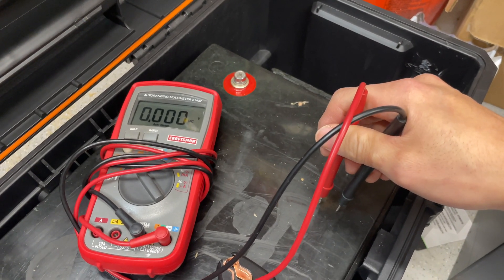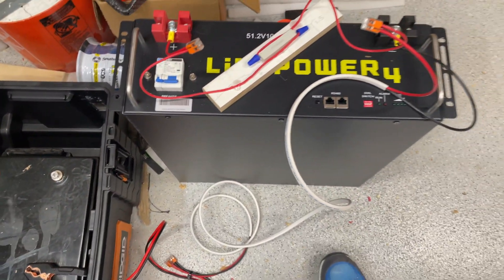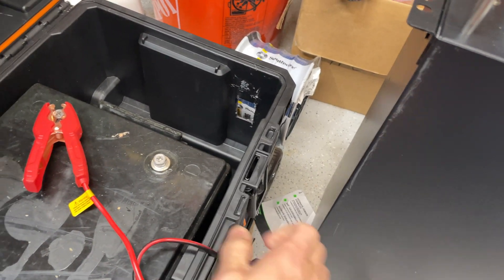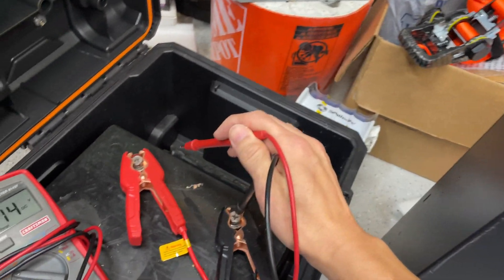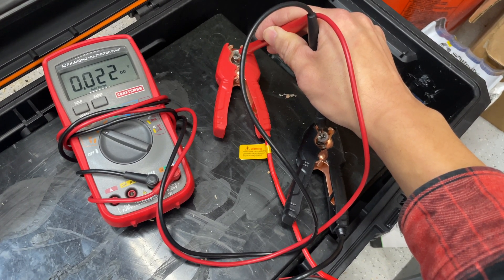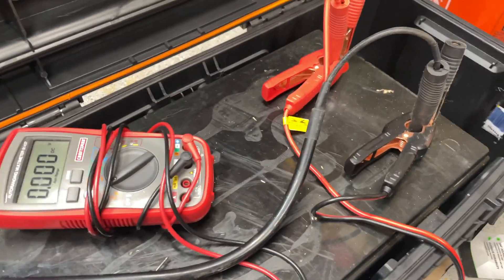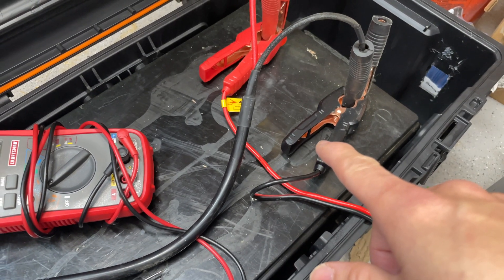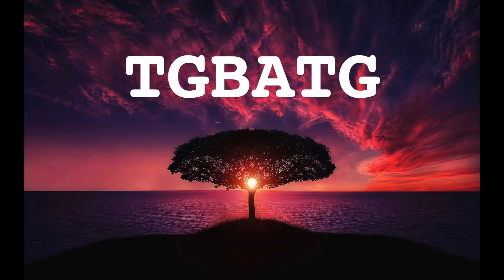How to revive a lithium battery from protect mode | EG4 48V 100AH WP waterproof battery lifepo4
In this video, we take a look at how to revive and start charging an EG4 WP | 48V 100AH Waterproof Lithium Iron Phosphate battery. this battery is currently in some kind of safe mode or protect mode and will not take a charge. Voltage reading across the terminals shows no voltage. The Bluetooth connectivity for the BMS also will not connect. We tried to methods on how to get the battery going again and it seems to be successful. The battery is able to charge up the capacity and also discharges capacity. This is just one way to do it.

The battery in this video is one of EG4's Legacy products. But I assume this method will work on most lithium iron phosphate batteries, which have gone into Protect mode.

IP68 RATED
EG4 Waterproof Lithium battery 51.2V (48V) 5.12kW with 100AH internal BMS. Composed of UL listed prismatic cells which have been tested at 7,000 deep discharge cycles to 80% DoD – fully charge and discharge this battery daily for over 15 years without issue. Reliable and rigorously tested, with a 99% operating efficiency. Drop-in ready design provides an element-proof, reliable and effective storage solution for off-grid living, marine applications, RVer’s, etc. You can expect a versatile solution for any conversion from 48V lead-acid setups to lithium.